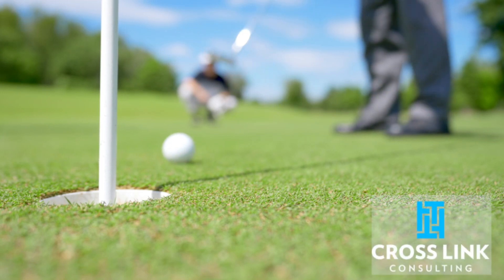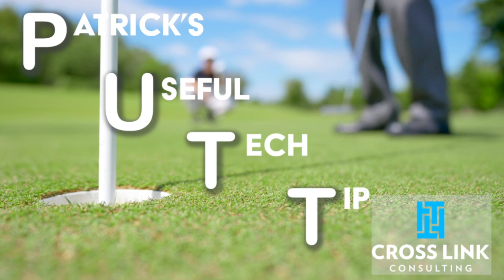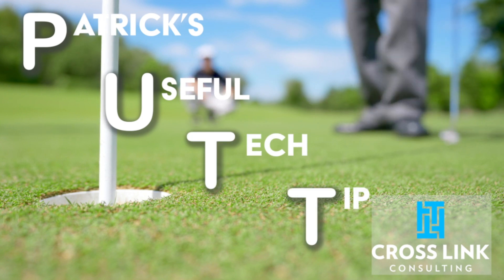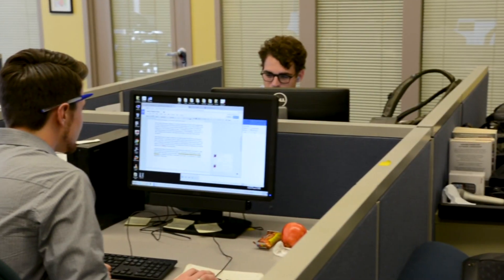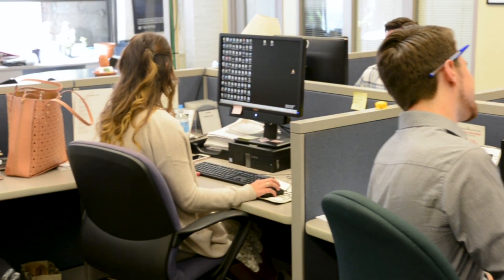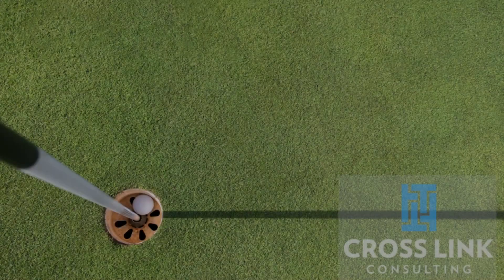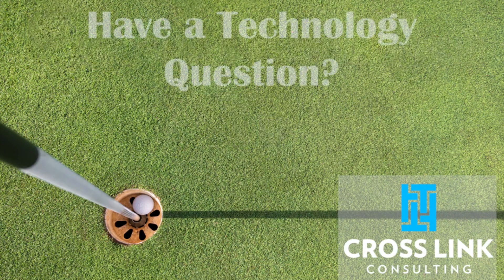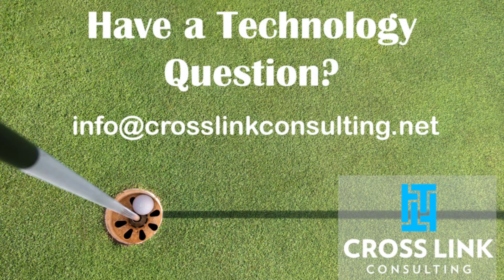Monday, March 18th Shared Space Part 1